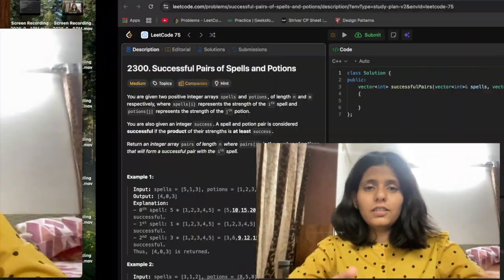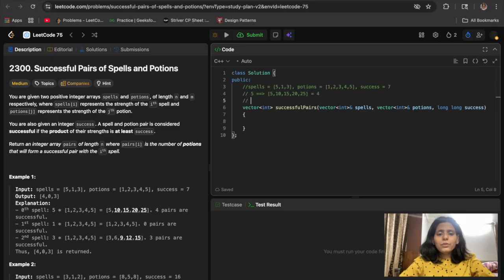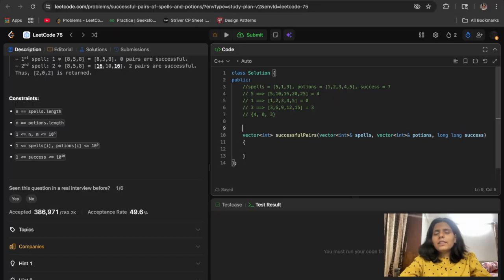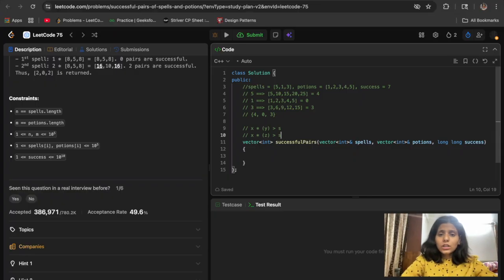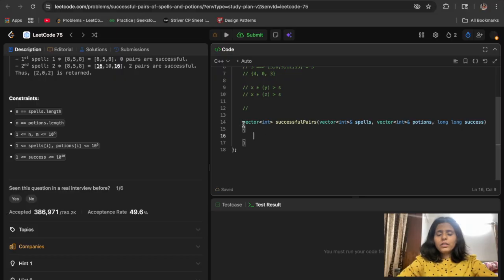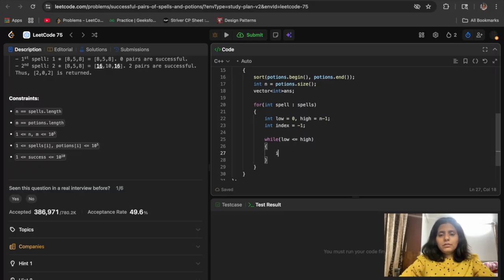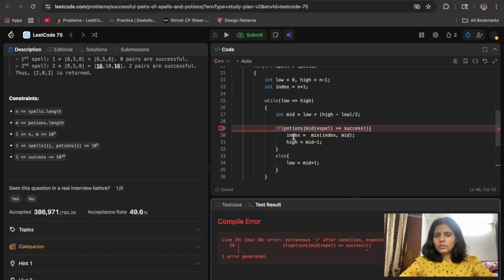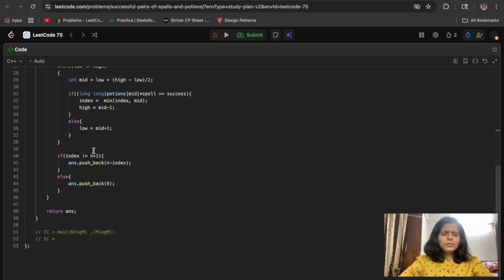LeetCode 2300 | Successful Pairs of Spells and Potions | Binary Search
🧠 Concepts Covered
1. Binary Search
2. Sorting Arrays
3. Lower Bound Logic
4. Efficient Pair Counting
5. Optimization Techniques

⏱ Time Complexity: O(M log M + N log M)
(M = potions, N = spells)

📦 Space Complexity: O(1) extra (excluding output)

This is an important interview problem combining sorting and binary search.